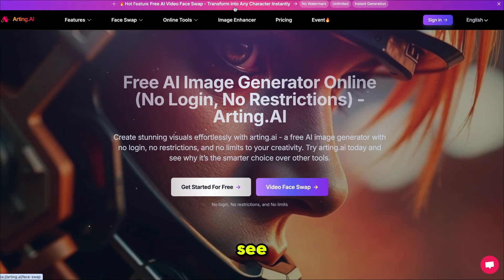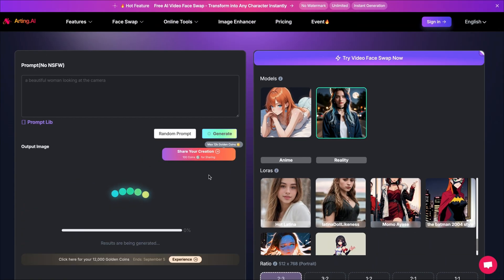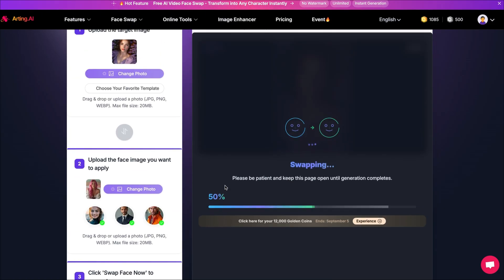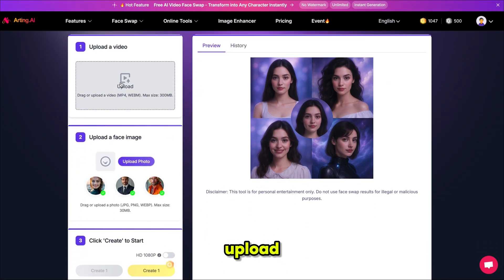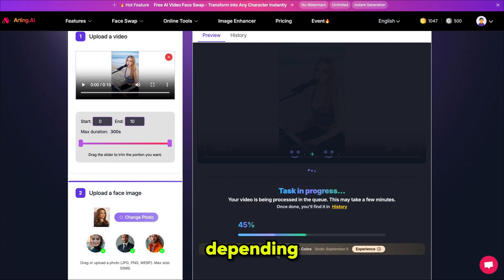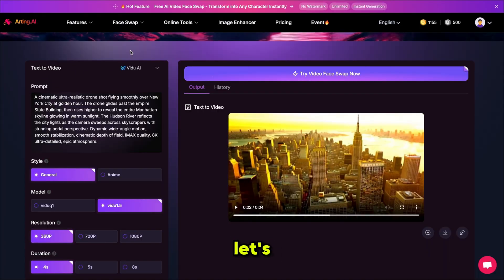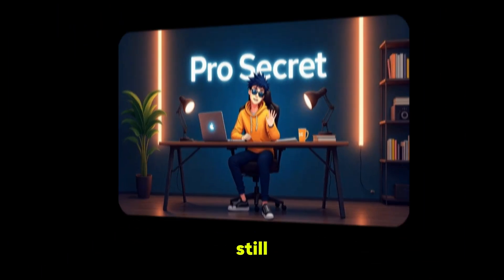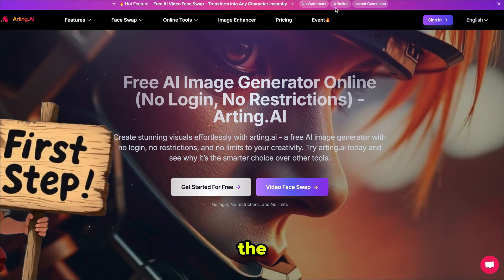This Free AI Tool Has Everything You Need – Generate Images, Videos, Face Swaps & More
Stop wasting money on expensive AI platforms! In this video, I’ll show you a completely free AI tool that lets you create unlimited content — from images, videos, face swaps, anime styles, watermark removal, enhancements, and even trending video models like VEO 3, Kling, Minimax, and Vidu — all in one place.

✅ No watermarks
✅ Unlimited usage
✅ High-quality results

Whether you want to generate images, convert photos into anime, swap faces in photos or videos, or even create full AI videos, this platform has everything you need. You can even earn free Gold Coins by sharing your creations and unlock premium tools without paying a single penny.

This is truly an all-in-one AI platform that can save you money while giving you powerful tools for content creation, fan pages, YouTube, TikTok, Fanvue, and more.

✨ The possibilities are endless — you’re only limited by your imagination!